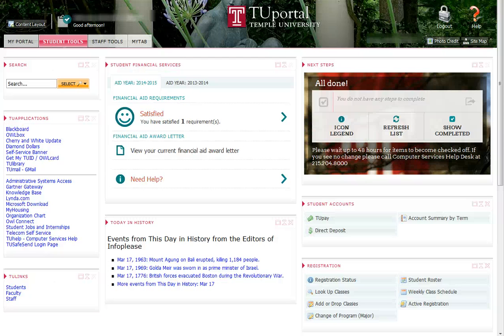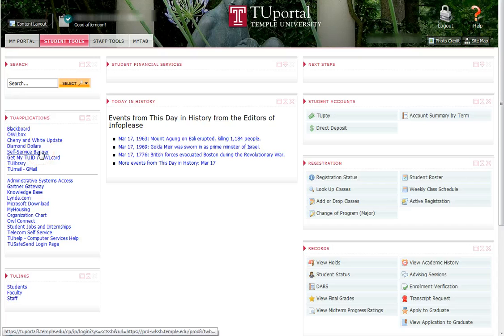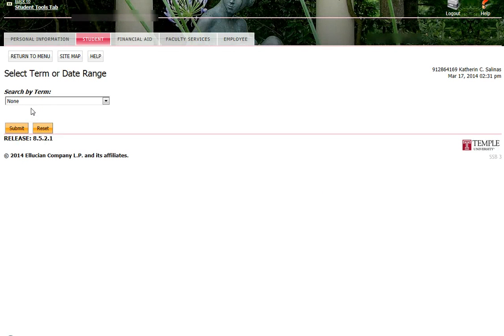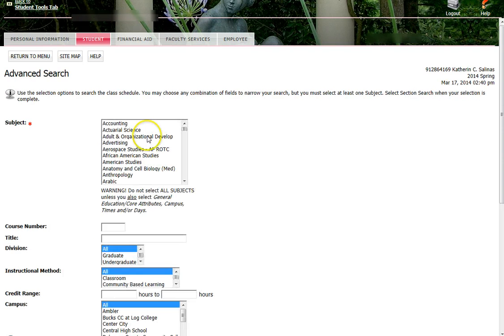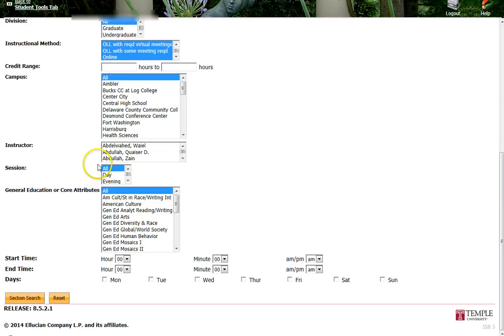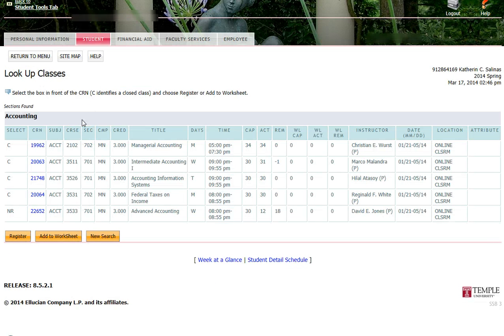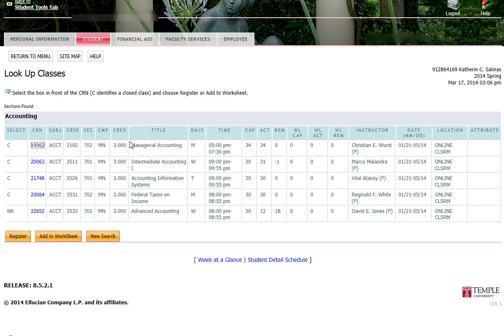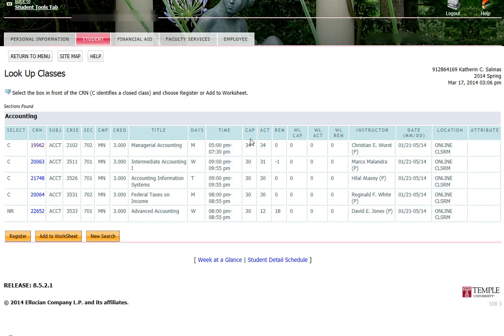Register for online courses in Self-Service Banner Tutorial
This video tutorial will teach you how to search for online courses in Self-Service banner at Temple University